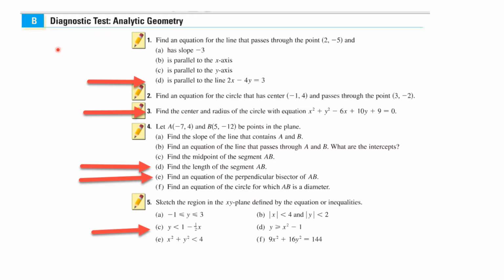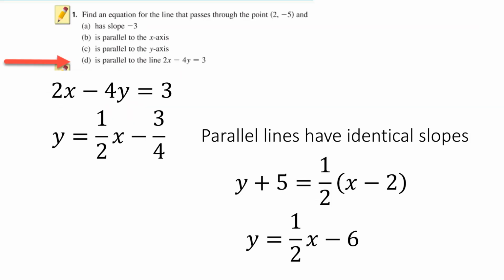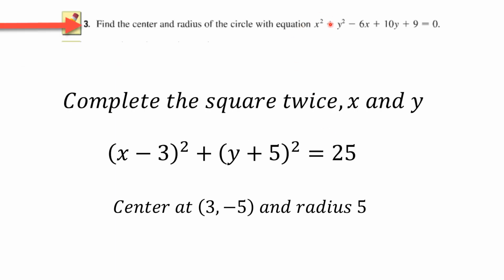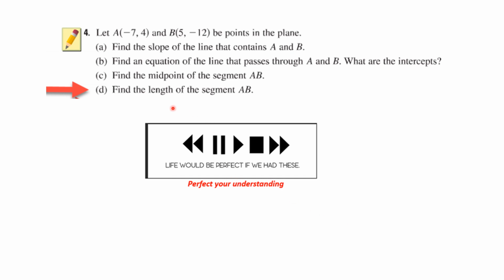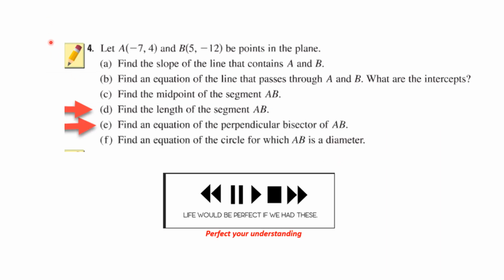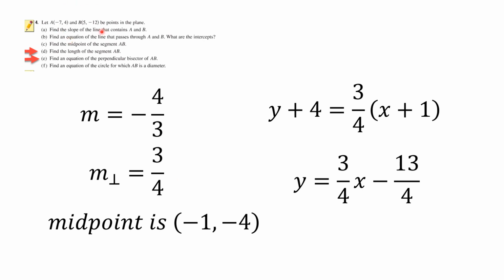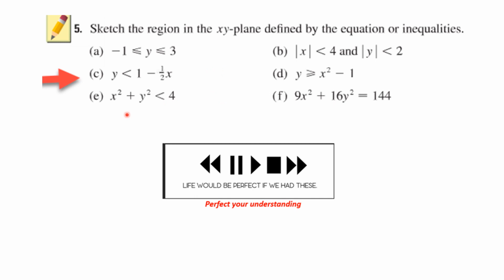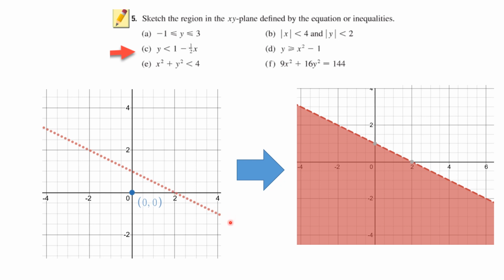Math 2231 5 point 1